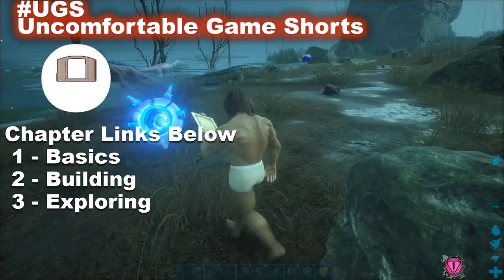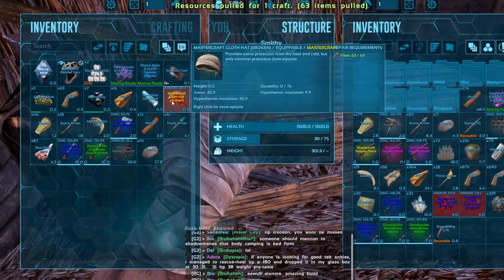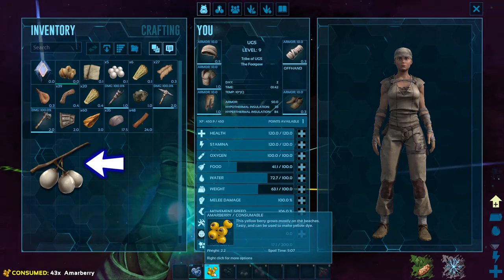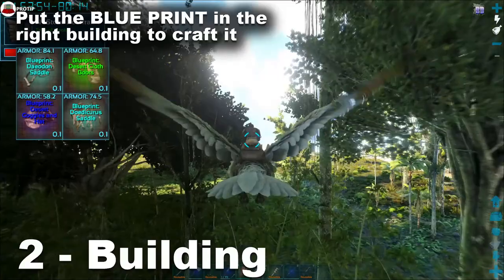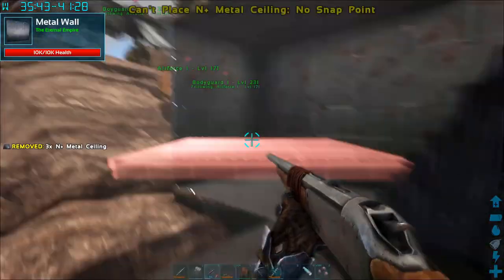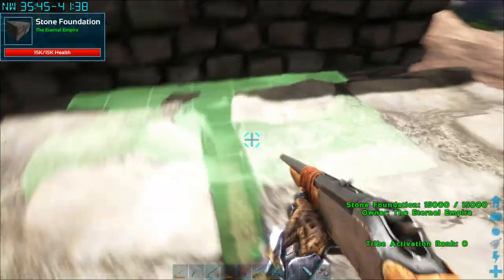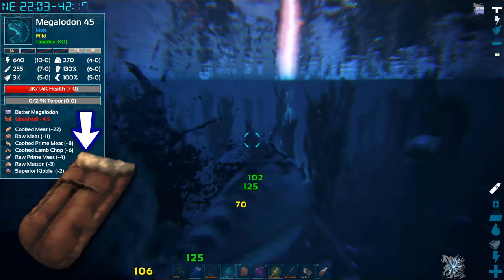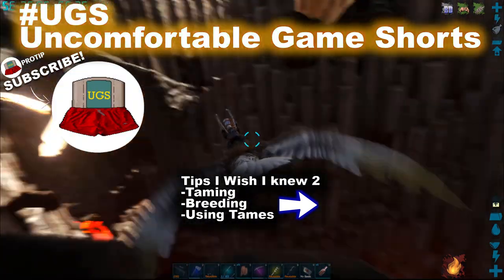50+ Tips I Wish I Knew ARK Guide (Basics, Building, and Exploring)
Helpful Tips ARK Survival Evolved by Uncomfortable Game Shorts (UGS)
How to: Basics, Building, and Exploring

0:00 Helpful Tips ARK by Uncomfortable Game Shorts (UGS)
0:08 Basics (Tips and Guide)
1:00 Easy way to get Narcotics and Rotten meat
1:32 How to avoid Fall Damage
1:44 How to apply Gliders
1:55 Where to find Rare Flowers, Rare Mushrooms, and Silica Pearls
2:04 Building Tips
3:14 How to put a Torch on a Saddle
3:19 How to remove Leeches
3:36 Exploring Tips
4:38 How to get a Wyvern

Pros
-Immersive, deep mechanics, fun with friends, number of creatures, many maps (DLC’s and some are free!)
Cons
-Grindy, Vanilla ARK too limiting, building system, too difficult solo, UI design

Mode: Multiplayer video game
Designer: Kayd Hendricks
Composer: Gareth Coker
Platforms: PlayStation 4, Xbox One, Xbox Series X and Series S, Stadia, more...
Developers: Studio Wildcard, Virtual Basement, Efecto Studios, Abstraction, Instinct Games, Instinct Games S.A.E.
Publishers: Studio Wildcard, Snail

-Frank